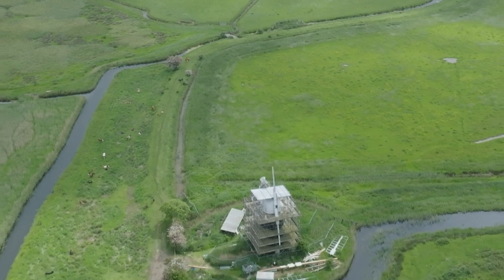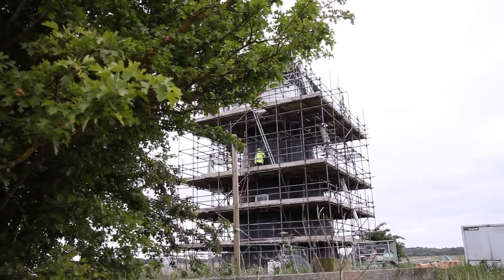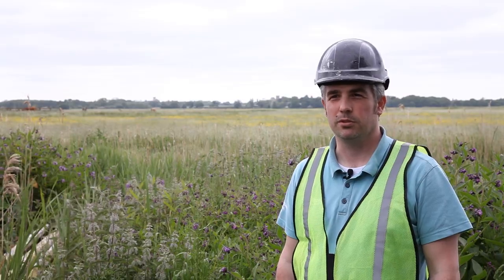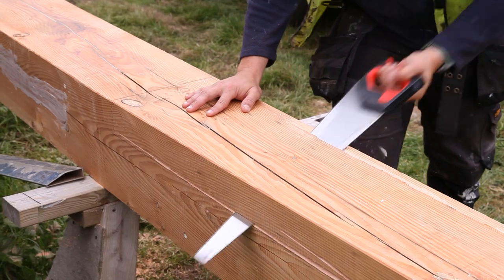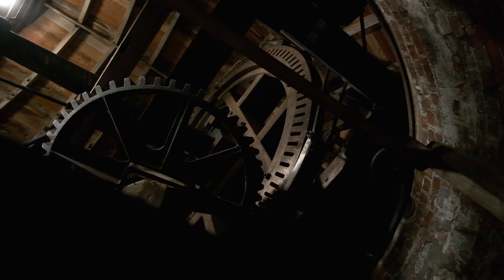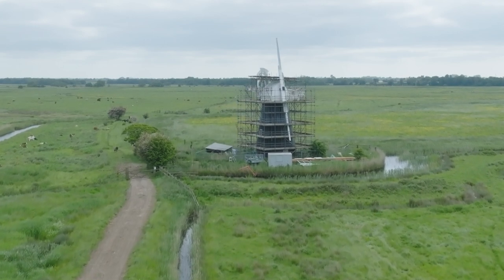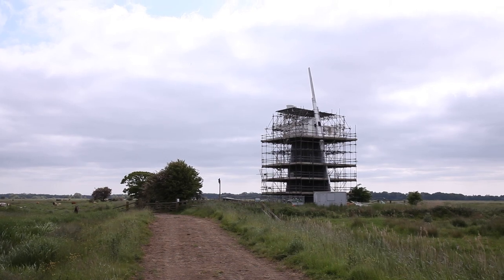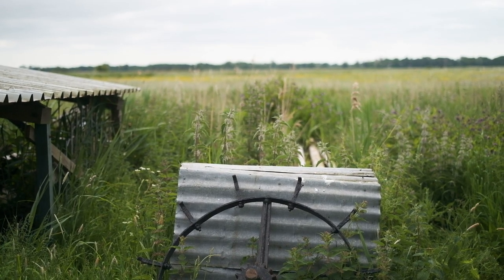Restoring a Broads Drainage Mill | A visit to Mutton's Mill on Halvergate Marshes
Visit Halvergate Marshes to and get an inside view to see the ongoing restoration work at Mutton's Mill in the Broads National Park.

The Mill originally dates from the mid 19th century but had fallen into a poor state of repair. Work to restore the mill began in September 2021 as part of the National Lottery Heritage Funded Water Mills and Marshes project. It involved bringing in a specialist millwright to work alongside students from City College, who learned traditional/heritage building techniques.

Our focus was on restoring the brick tower, cap and fan stage, repainting the brick and woodwork as well as fabricating and installing an additional pair of sails to the mill. The works will be completed soon in summer 2023, with the new Broads mills walking trail opening too.

To read more about the project and learn about Broads mills

Special thanks to Andrew Farrell (Project Manager), Tom Allen (Heritage Carpenter) and Alex Cox (Assistant Heritage Carpenter).